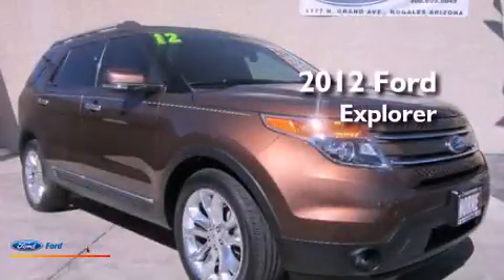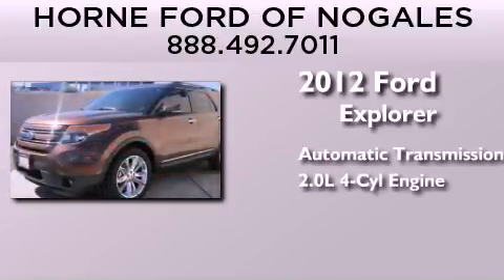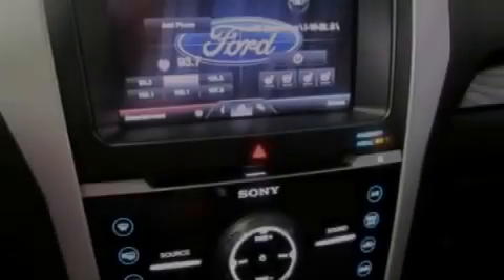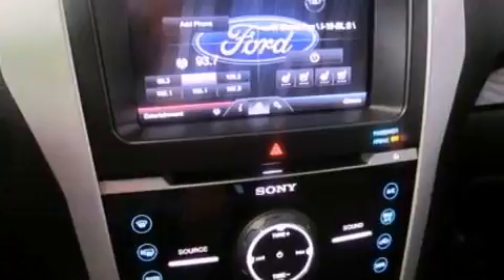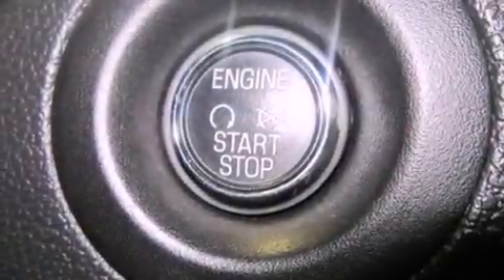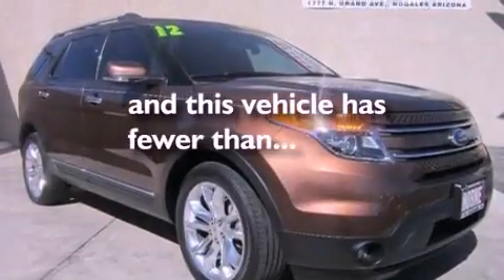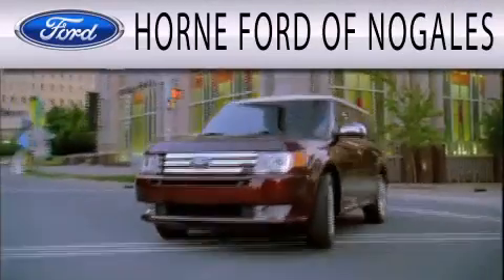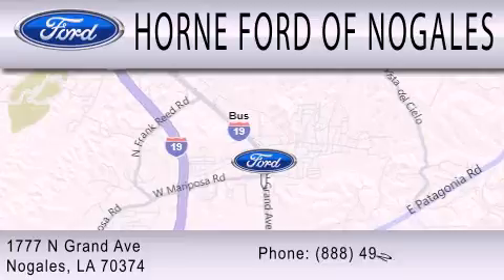2012 FORD EXPLORER Nogales AZ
Year : 2012
 Make : FORD
 Model : EXPLORER
 Engine : 2.0L I4 16V GDI DOHC TURBO
 Trans . : 6-SPEED AUTOMATIC
 Exterior : BRONZE
 Miles : 33,610
 Interior : BROWN
 Stock : 23771